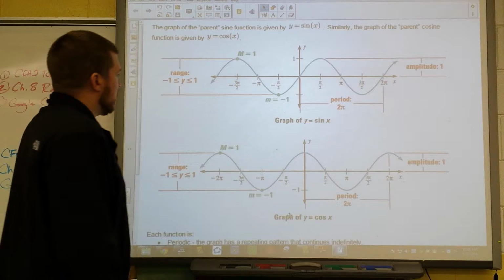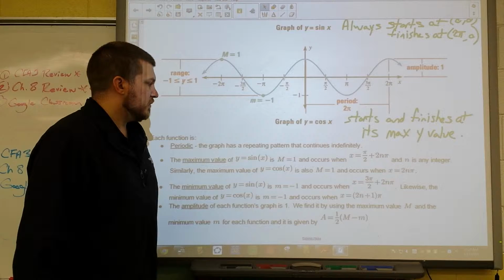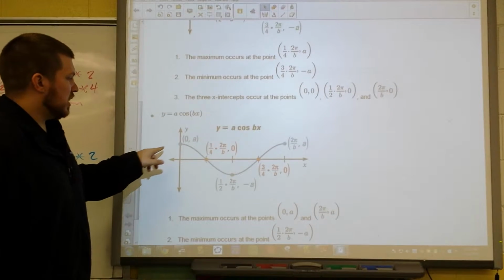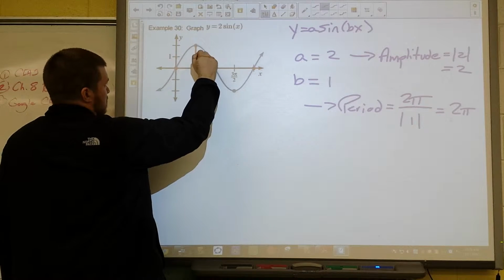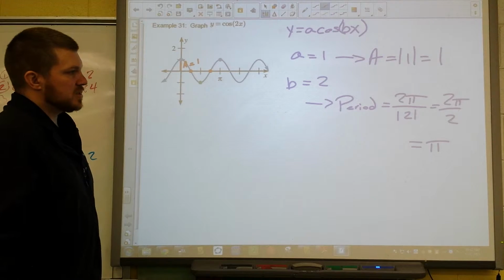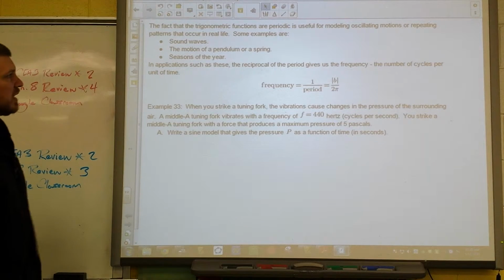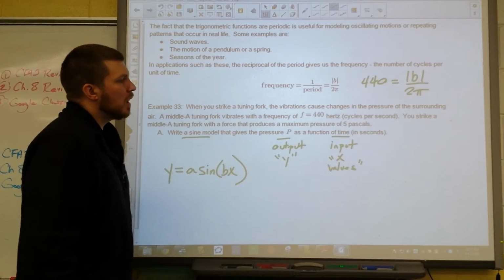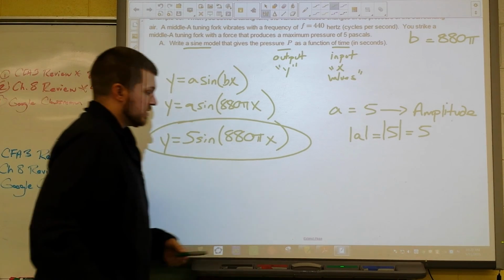15 - Trigonometric Functions pt.1